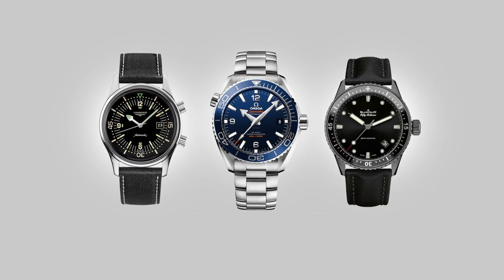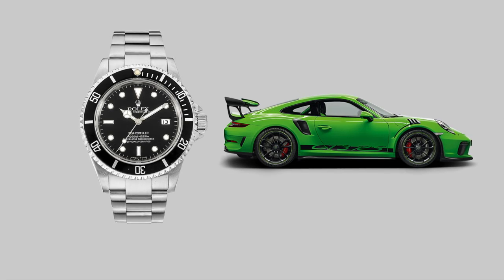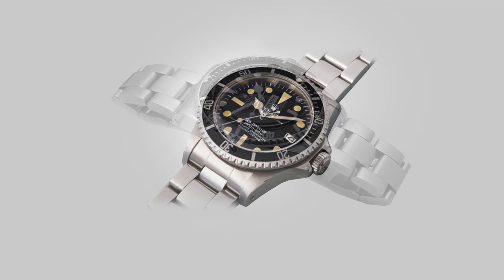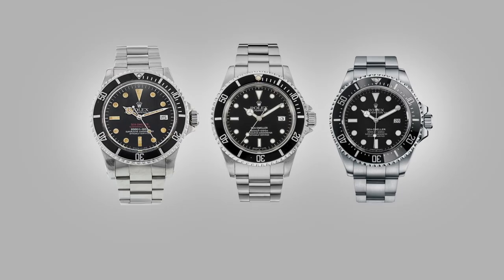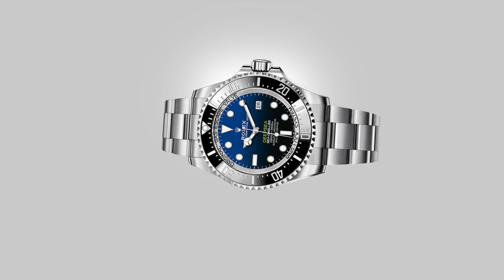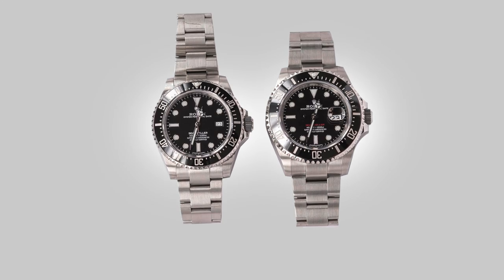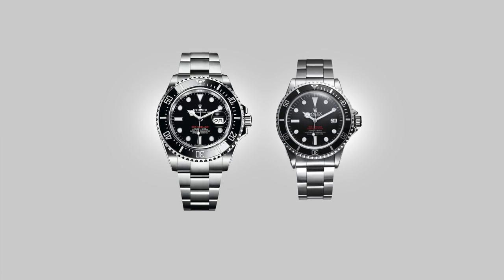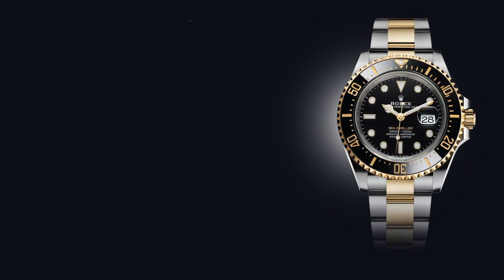The Problem with The Rolex Sea-Dweller Design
A brief discussion surrounding the Rolex Sea-Dweller and its development over the years. The focus of the conversation looks at the development of the line and then looks at the modern pieces and how they have changed the format. If it ain't broken, why fix it?